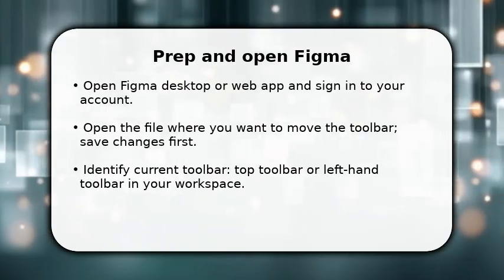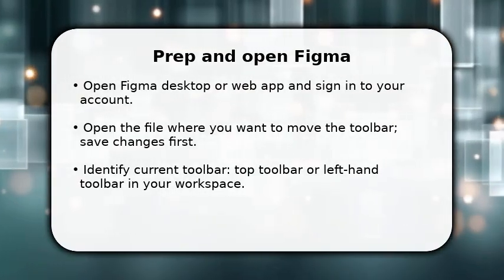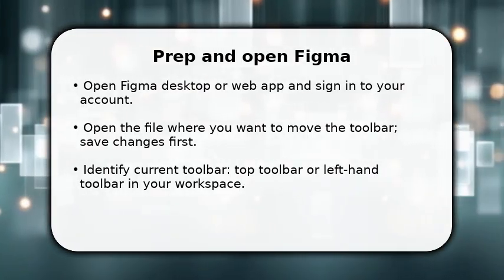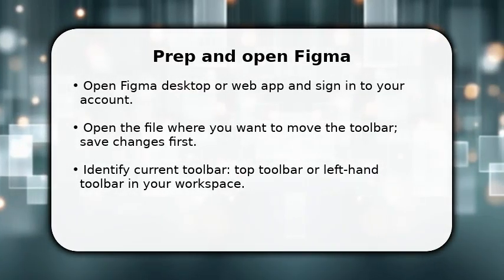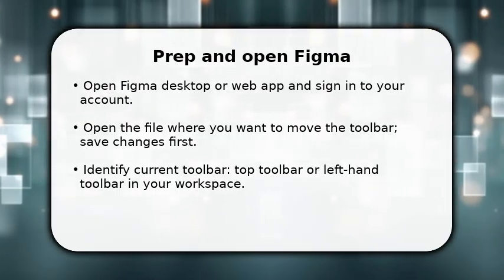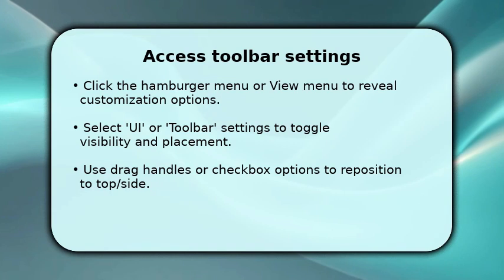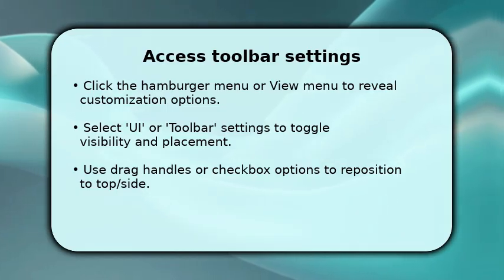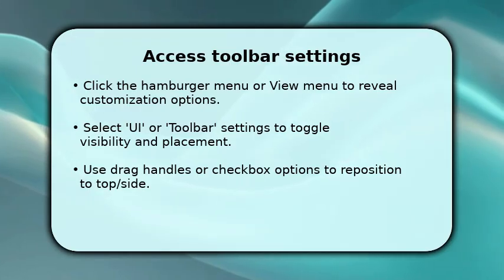How to Move Toolbar in Figma (easy Method)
How to Move Toolbar in Figma (easy Method) | 🔒 Surfshark VPN Deal — Stay private and secure. $1.99/mo + 3 Months Free ▸

Discover the simple steps to reposition your toolbar in Figma, a popular design tool. This quick guide will walk you through resizing and customizing elements for optimal workflow efficiency.